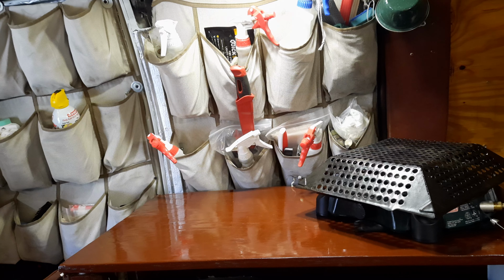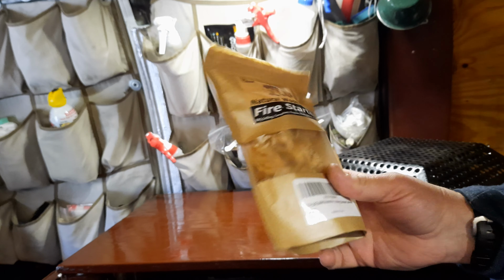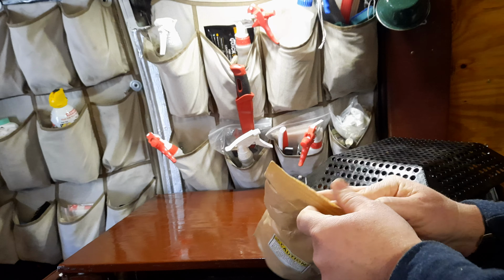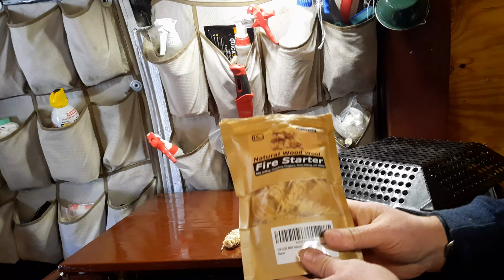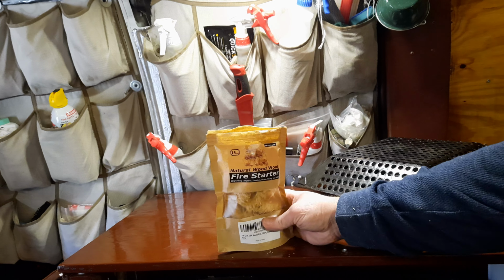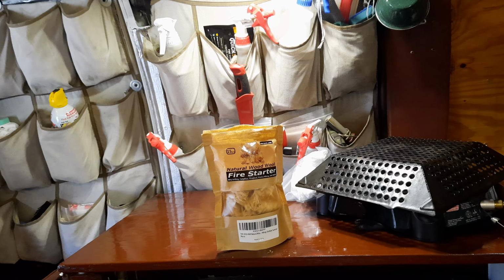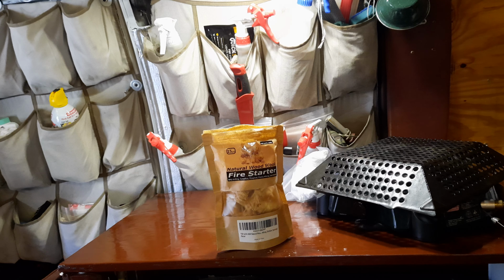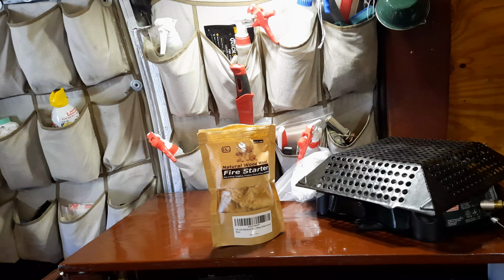Natural Wood Wool FIRE STARTER Review - ONE OF THE BEST - Van Life Review